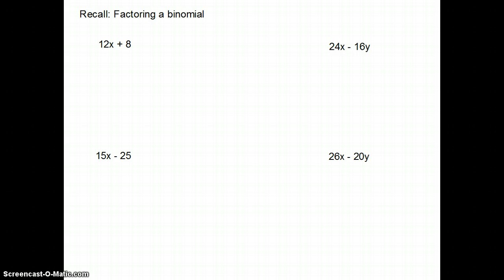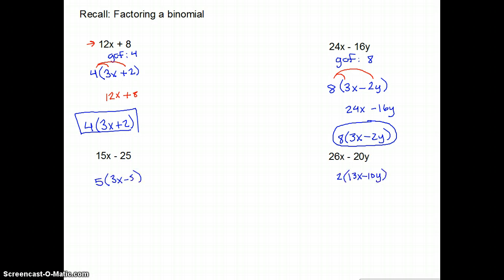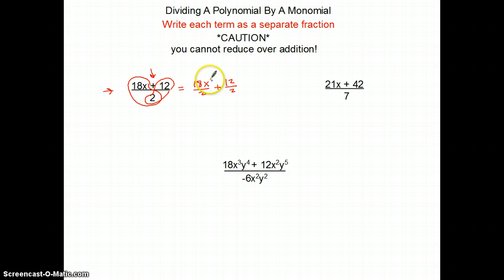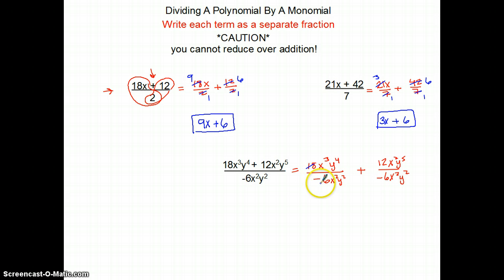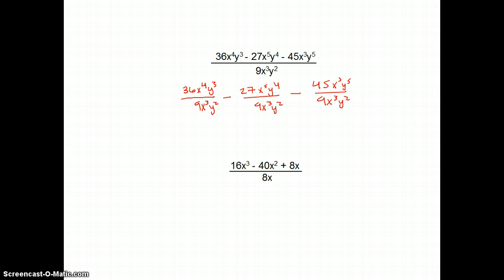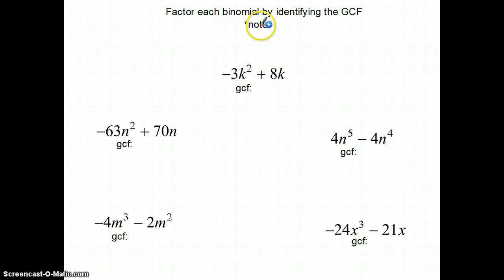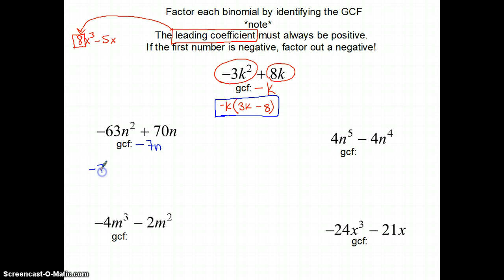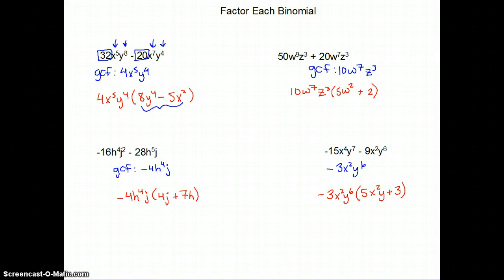FC 112 Video - Dividing a Polynomial by a Monomial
a brief tutorial covering the process of dividing a polynomial by a monomial, while also briefly covering the process of factoring a monomial out of a polynomial.